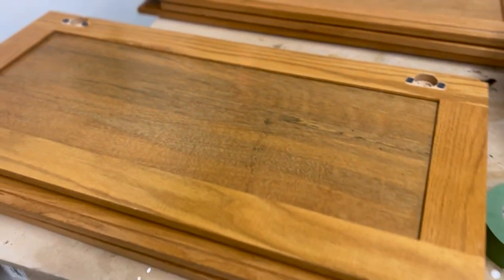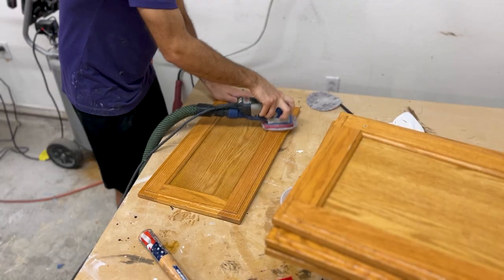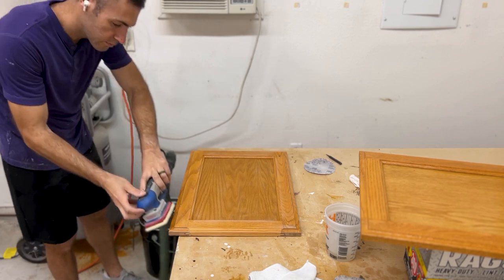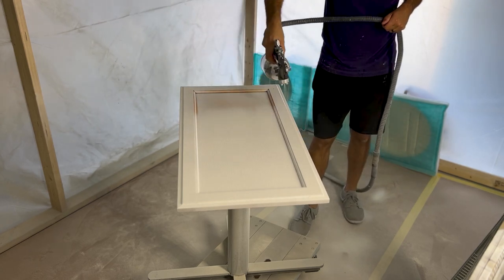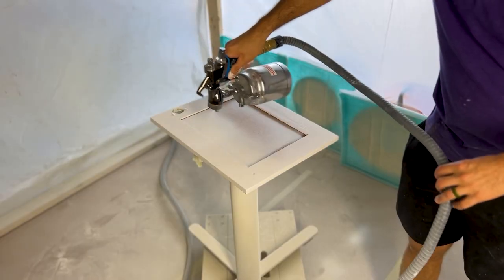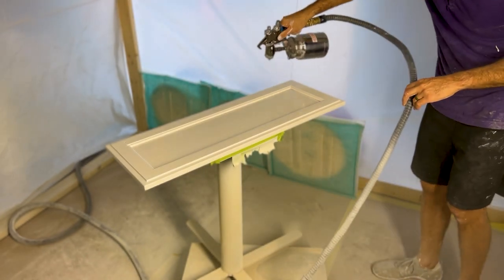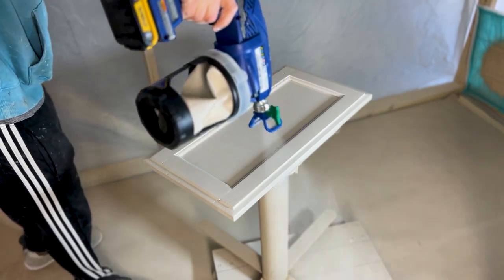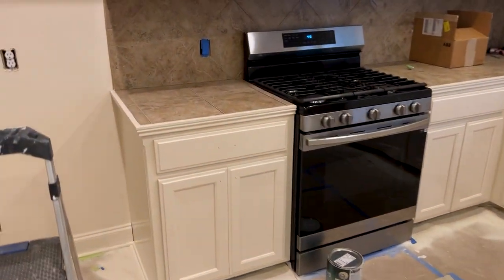Painting a Set of Cabinets Divine White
In this video, I show my process for painting some oak cabinet doors in divine white by Sherwin Williams.